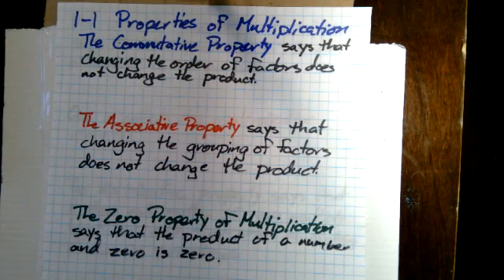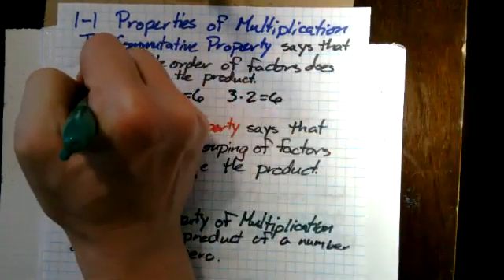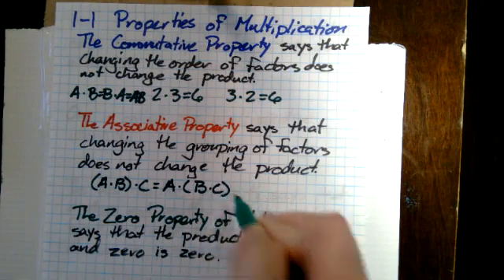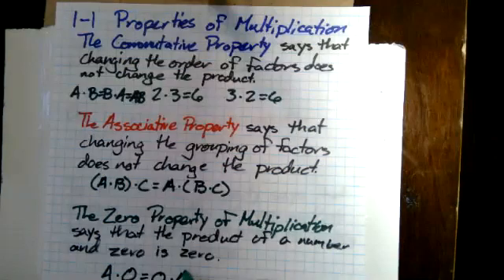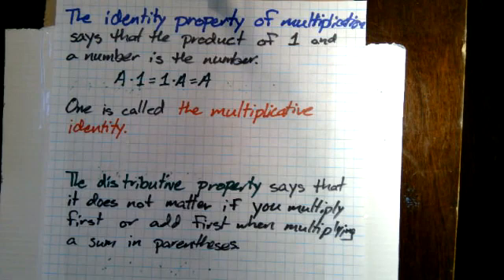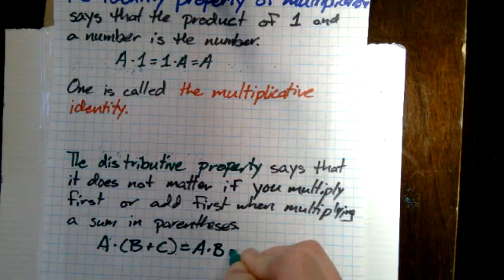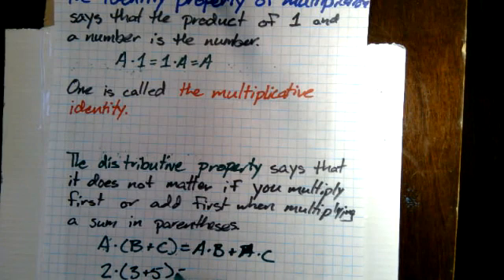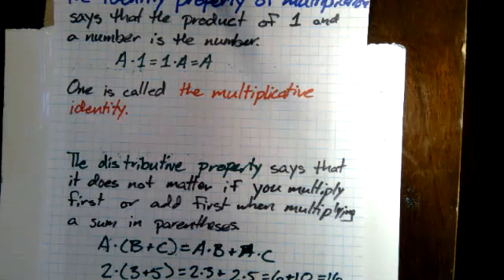Tech Math I 1-1 pt. 12